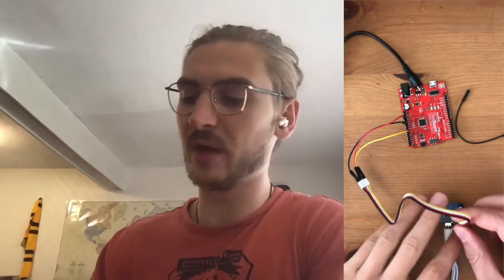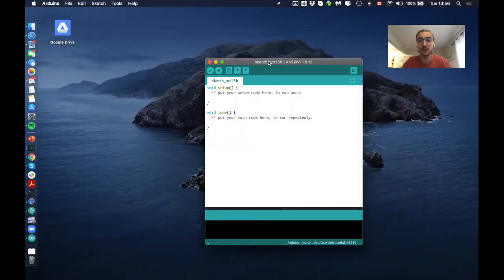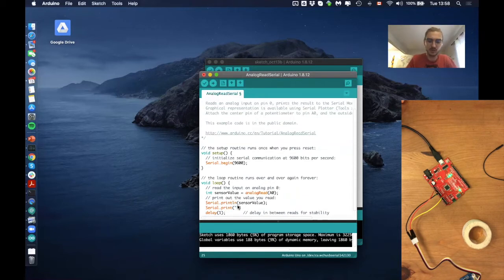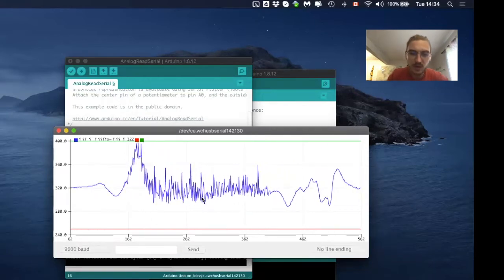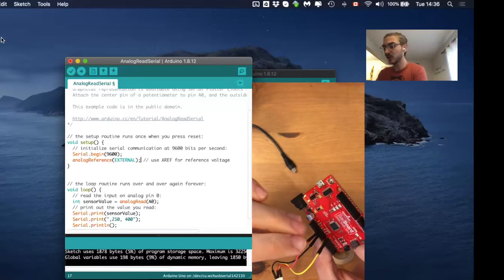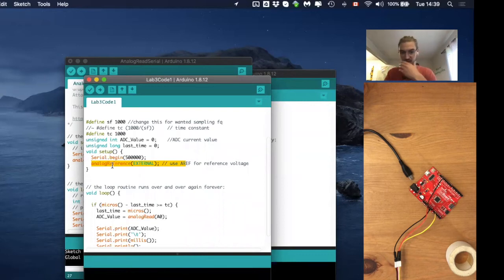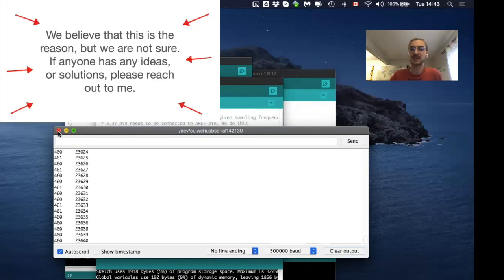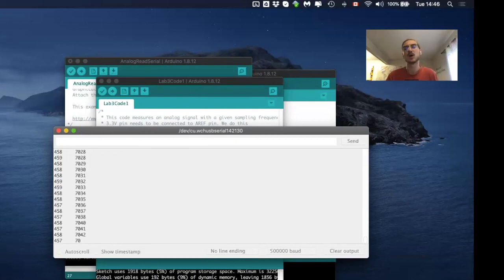EMG Data Collection Tutorial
This video is a tutorial for the course BPK 409: Wearable Technology and Human Physiology at Simon Fraser University.

All our resources for this course are open-source, so if you are interested, please have a look at our course overview: